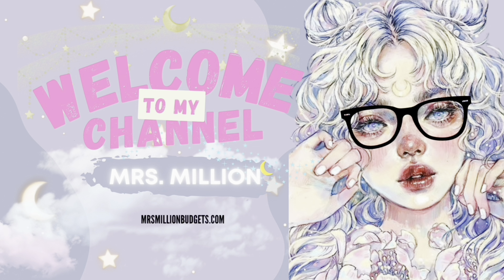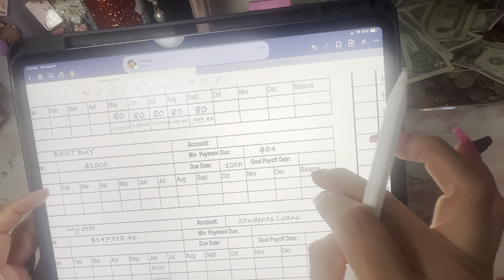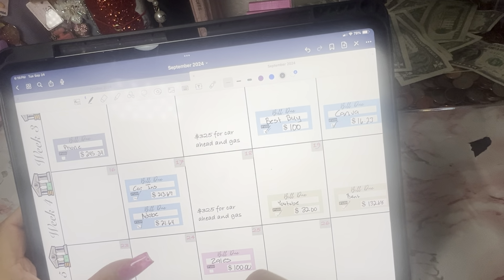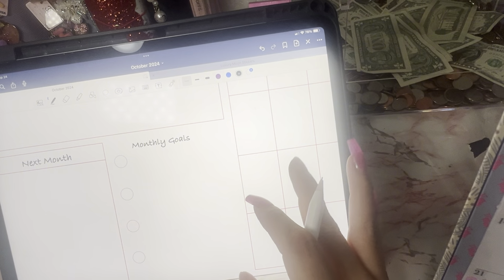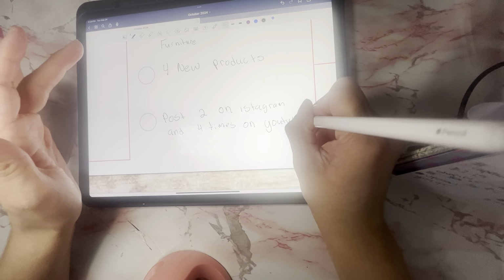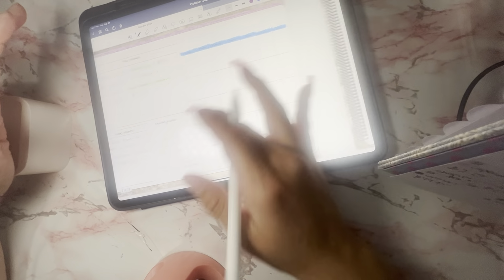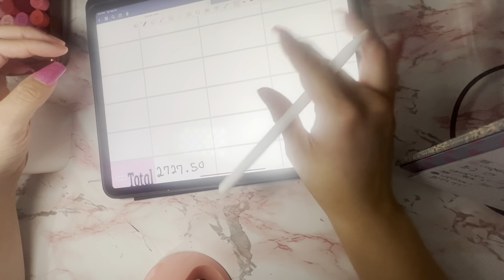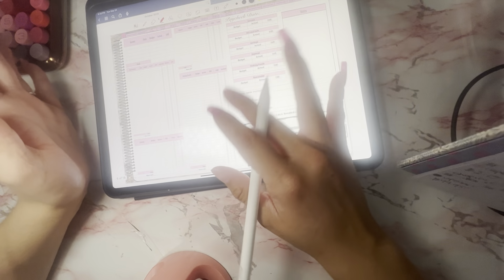Setting up new digital planner October